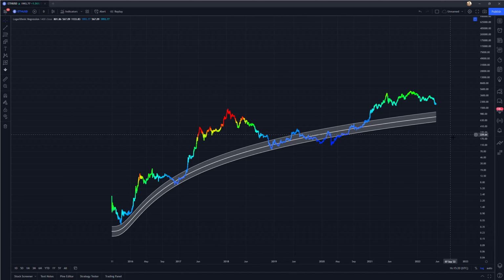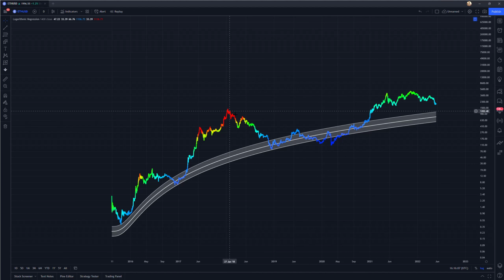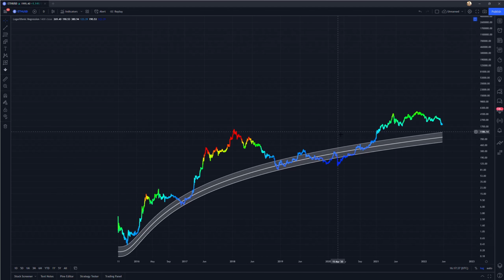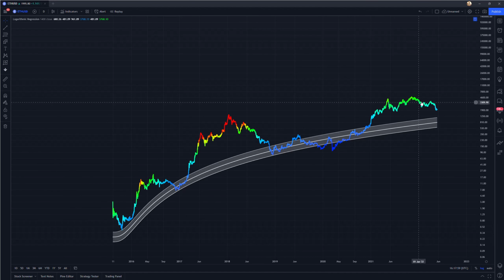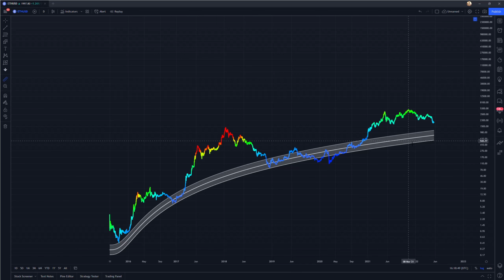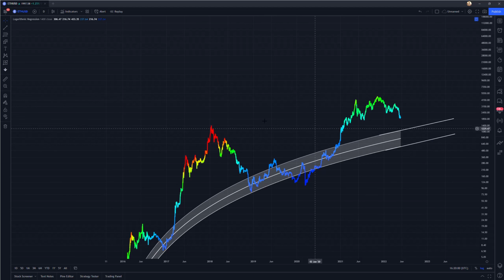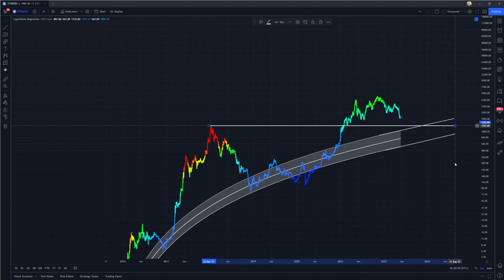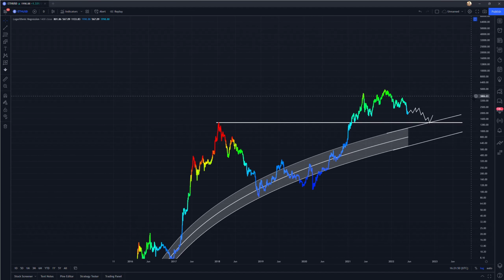Ethereum mathematical logarithmic curve indicator! Where will ethereum's market cycle bottom be??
In todays video I discuss a mathematical indicator that can help us analyze ethereum and the bear market. Previously I did a regression curve indicator for bitcoin, so now I created one for Ethereum! I also go over confluence the 2018 market cycle peak. I hope you guys enjoy this video, as always nothing in this video is financial.